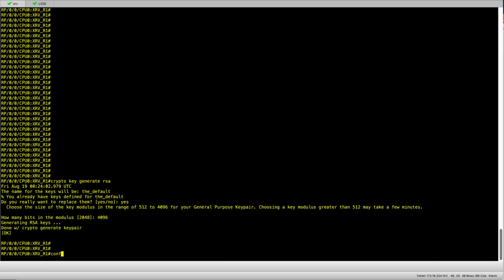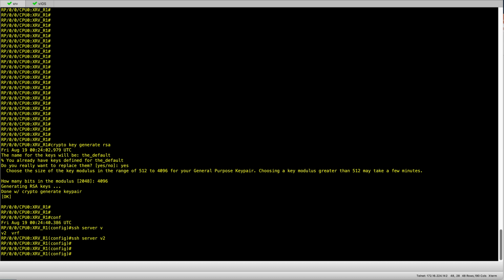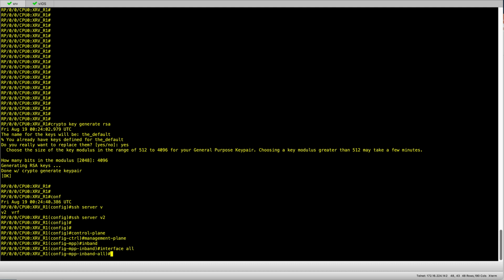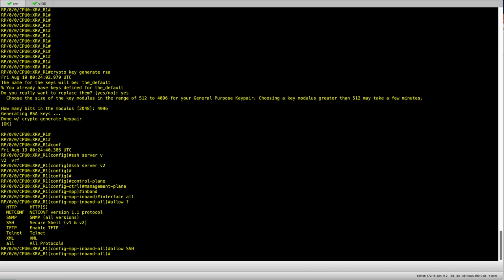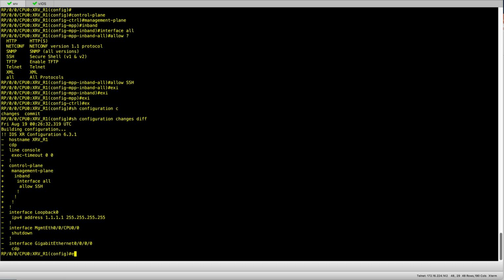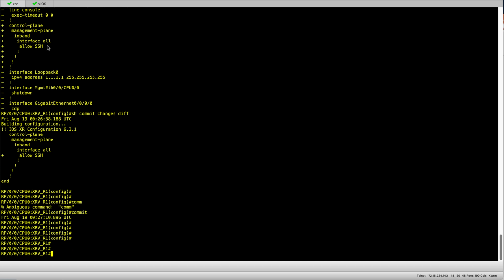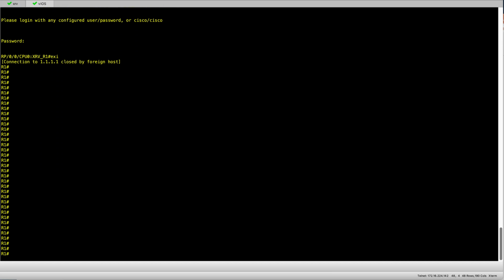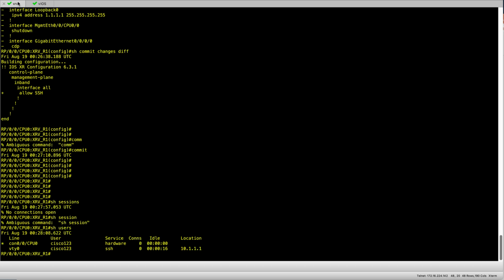Cisco IOS-XR SSH configuration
Introduction to Cisco IOS-XR configuration on a step by step hands-on demos.
Learn the syntax and configuration tips, step by step on this playlist, from fundamentals to advanced topics.

In this video we look at enabling SSH management and protecting SSH access using control-plane.